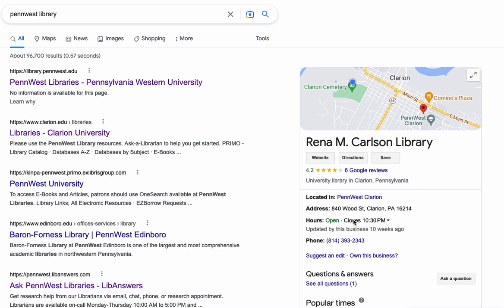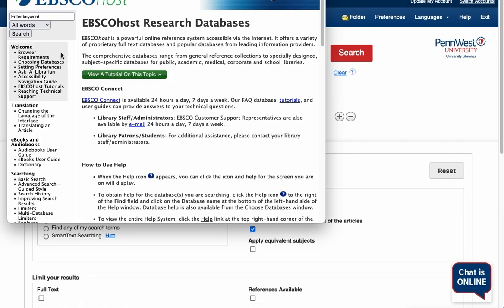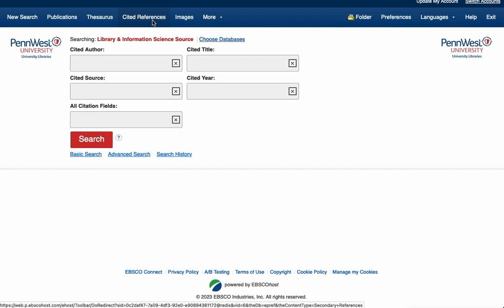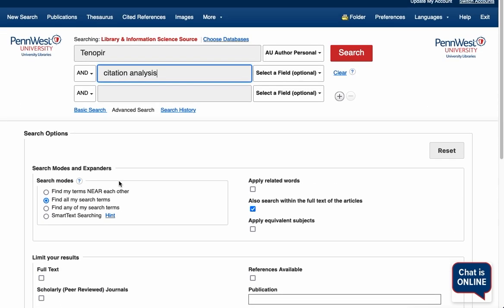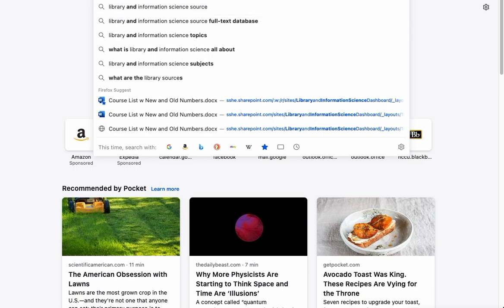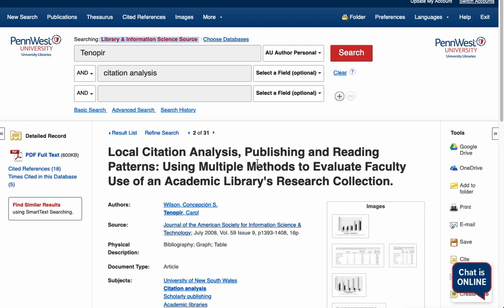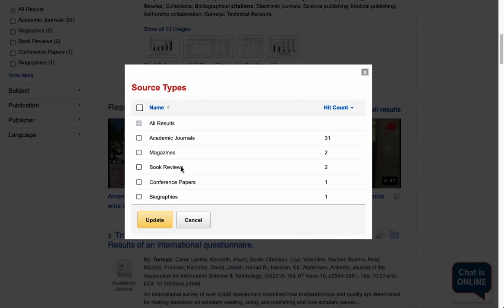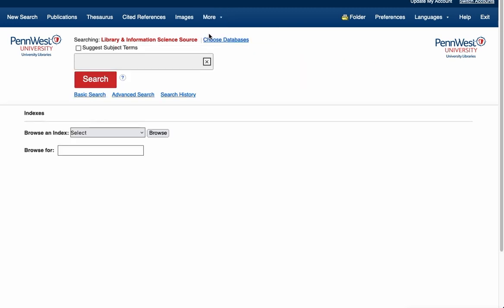INFO 6100 Exploring a database tips